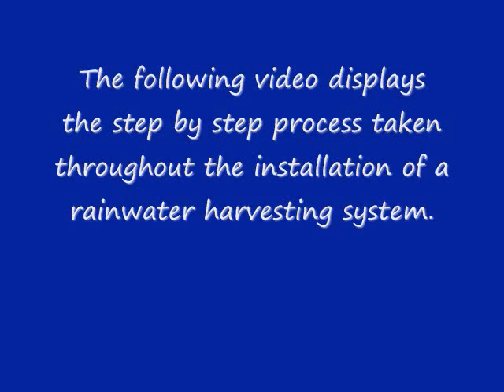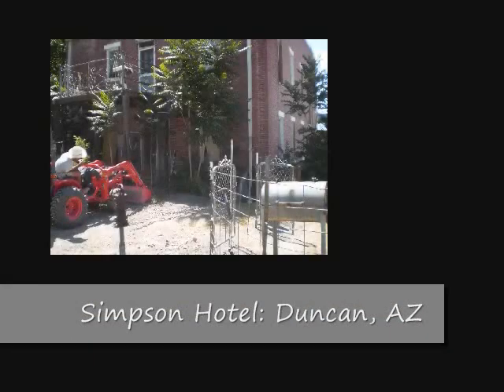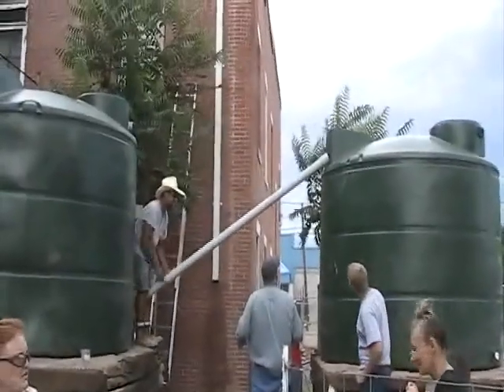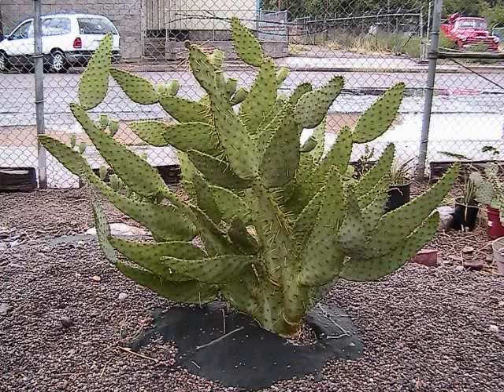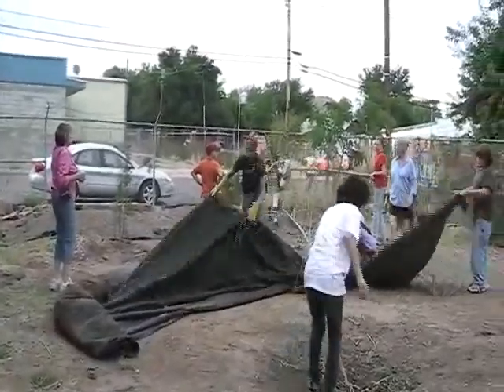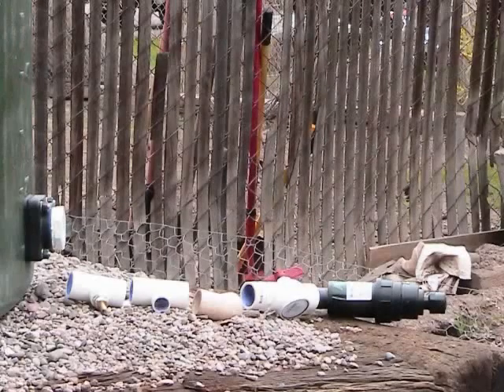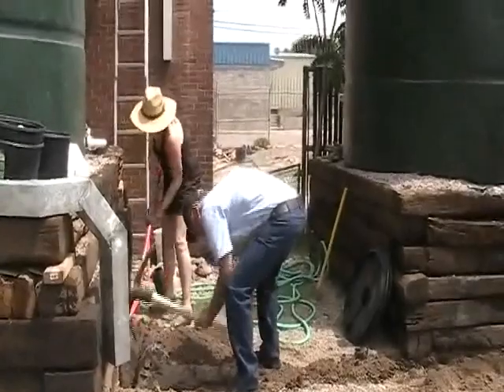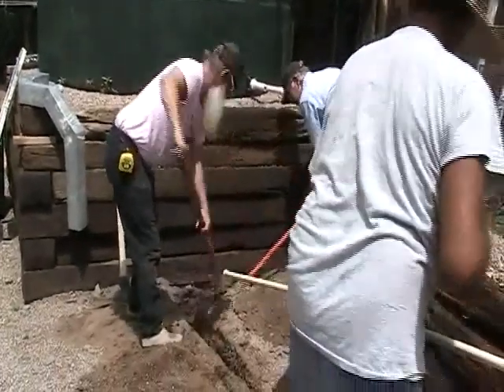Duncan Rainwater Harvesting Project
Installation of a Rainwater Harvesting System on The Simpson Hotel in Duncan, AZ